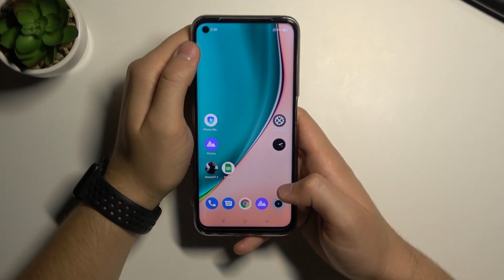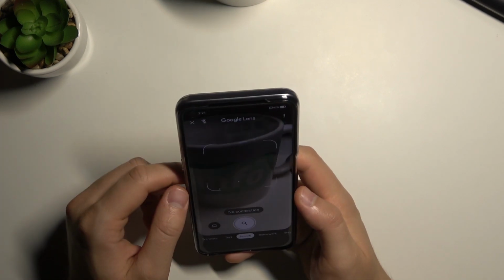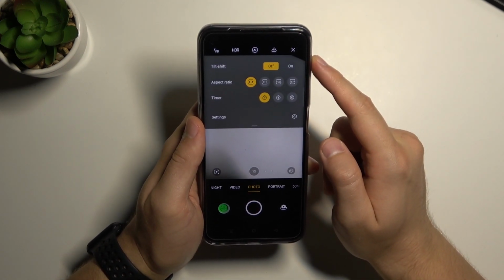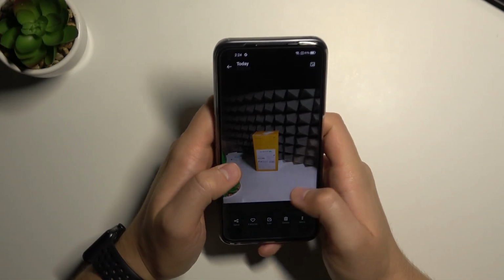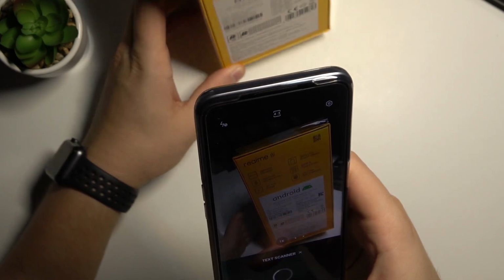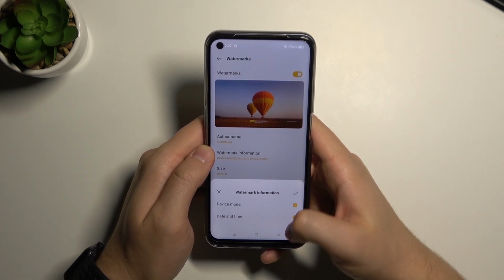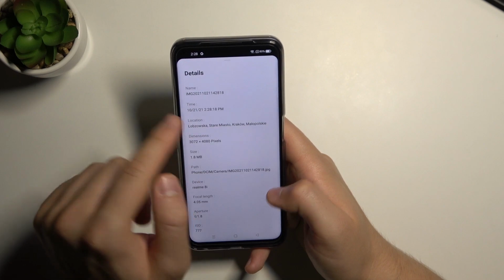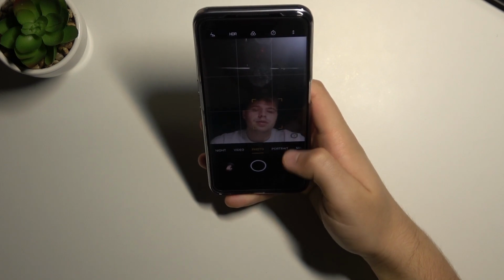Realme 8i Camera Top Tricks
Check more info about Realme 8i:
Hi there! The camera of your Realme 8i is filled with non-obvious at first glance, but very useful features and tricks. Therefore, if you want to know about them, we suggest that you definitely look into this video tutorial, maybe you will be able to find something very useful for yourself to take cool photos on your Realme 8i. So, open our video tutorial and learn about the important features of your Realme 8i camera that will make your life a lot easier.

How to Use Camera Tips on Realme 8i?
How to Find the Best Camera Options on Realme 8i?
How to Use All Cool Camera Features on Realme 8i?